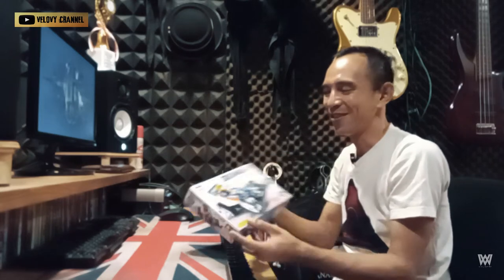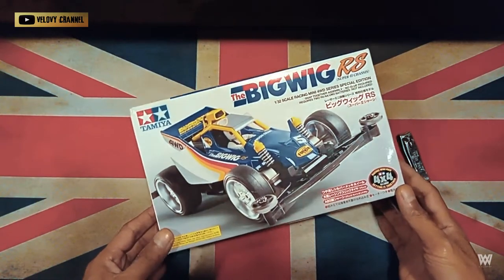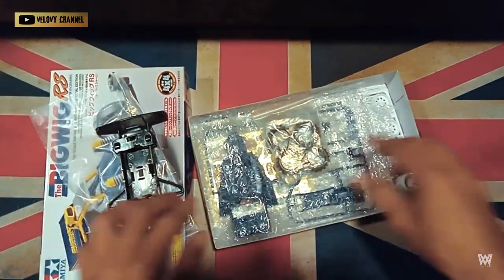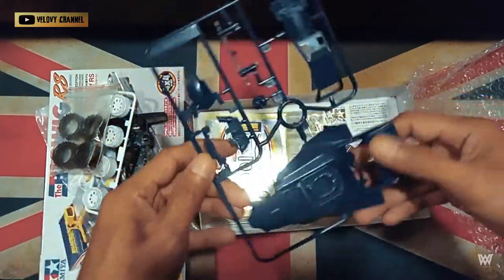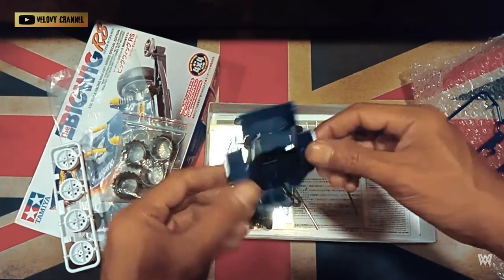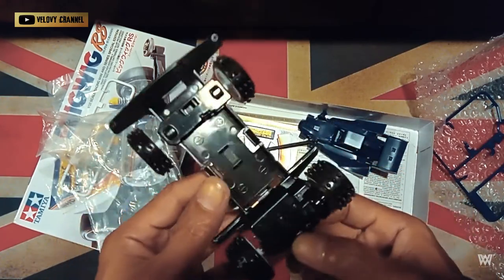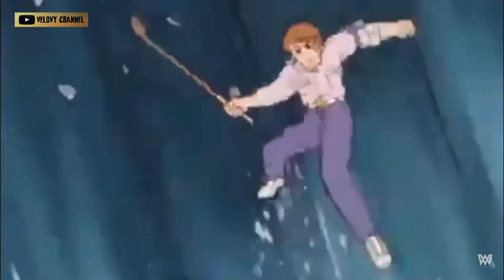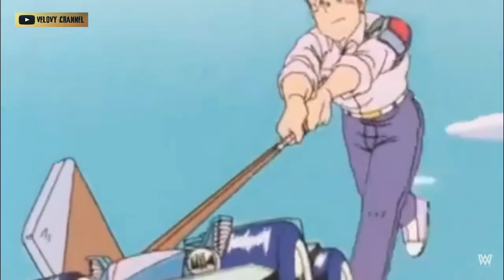Review Tamiya Mini 4wd - The Bigwig Jr. ( Pasukan jek version )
Salam para pecinta mini 4wd Klasik,
kali ini saya akan mereview dan merakit mini 4wd  The Bigwig brand tamiya, yang akan saya modifikasi  seperti team Pasukan Jek anime series di film seri Dash Wariors kepunyaan nya mike, yaitu salah satu team pasukan jek.

Semoga bermanfaat dan menginspirasi teman teman, juga bisa mengobati kerinduan kalian di era 90-an, don't forget to subcribe, like, coment and share yaa klo kalian suka dengan video ini, thanks for watching.

Seputar pertanyaan, boleh komen di kolom komentar, atau chat via WA di : 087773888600,

Product :
Tamiya
The Bigwig
Body The Bigwig Rs
Chassis modif type 2 tamiya

klip Art by : veLOvy Work Art